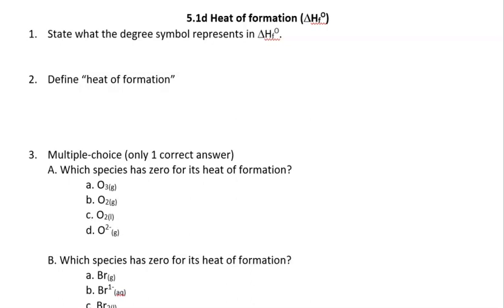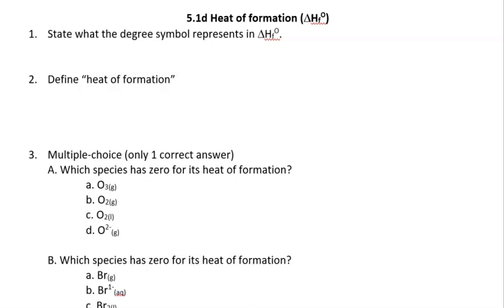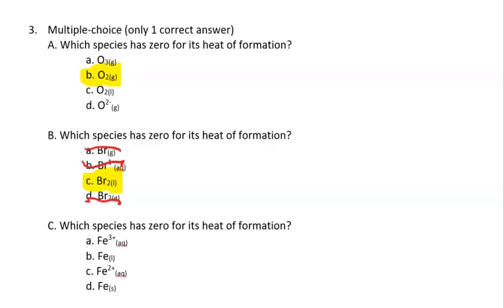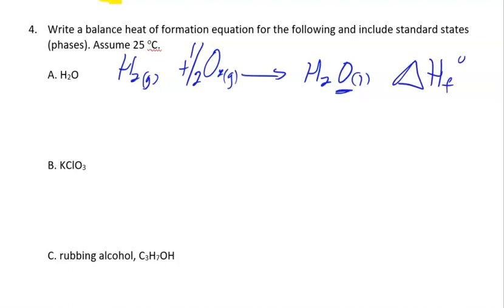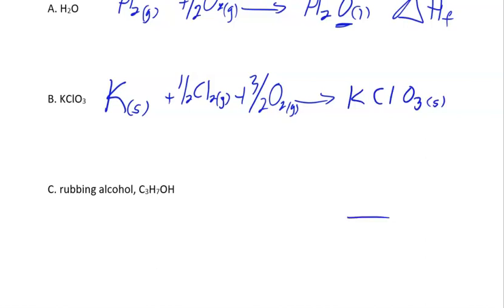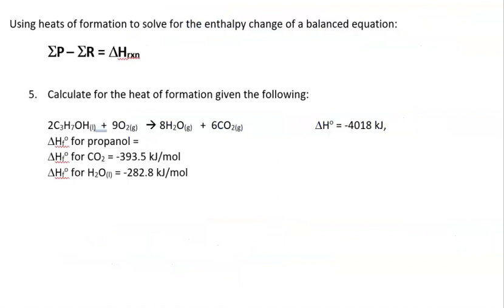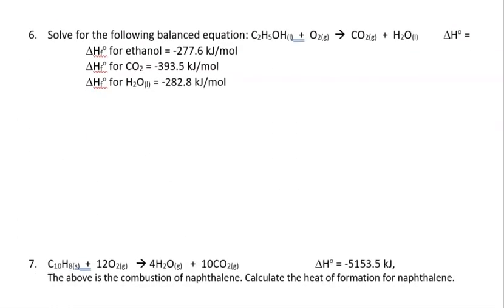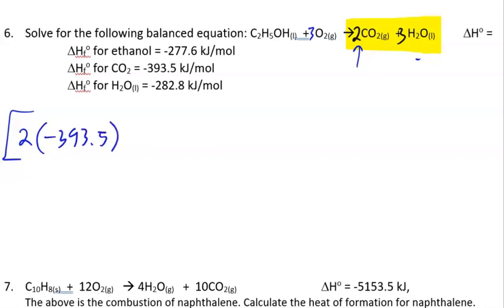Heat of formation part2 5 1d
2nd tutorial on heat of formation